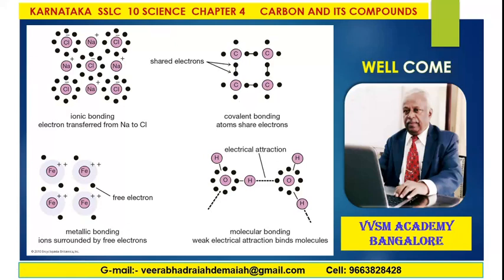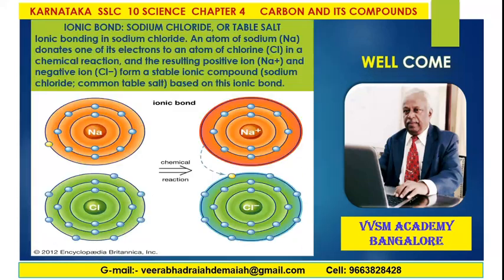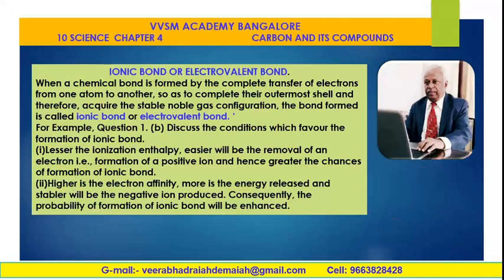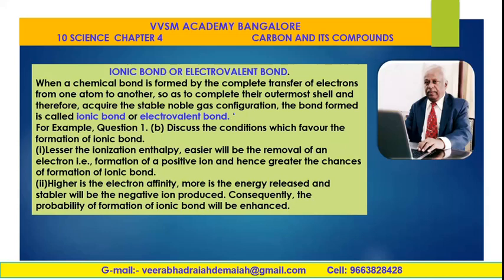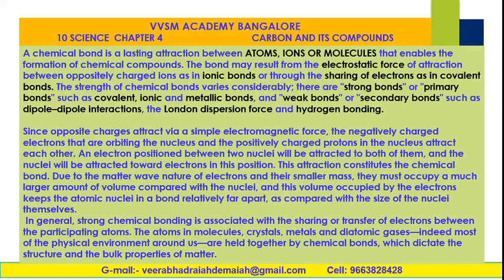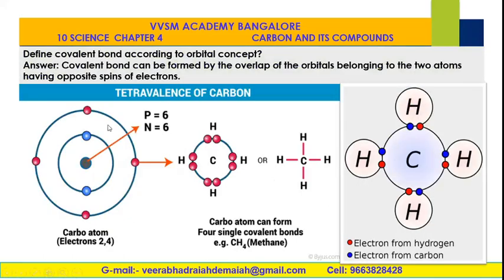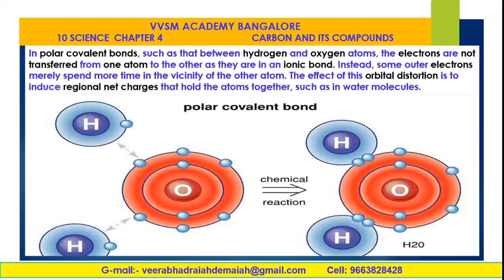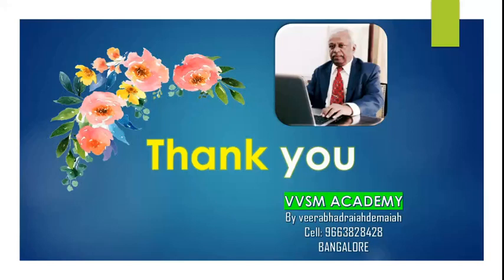FORMATION OF CHEMICAL BOND A chemical bond is a lasting attraction between ATOMS, IONS MOLECULES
A chemical bond is a lasting attraction between ATOMS, IONS OR MOLECULES that enables the formation of chemical compounds. The bond may result from the electrostatic force of attraction between oppositely charged ions as in ionic bonds or through the sharing of electrons as in covalent bonds. The strength of chemical bonds varies considerably; there are "strong bonds" or "primary bonds" such as covalent, ionic and metallic bonds, and "weak bonds" or "secondary bonds" such as dipole–dipole interactions, the London dispersion force and hydrogen bonding.

Since opposite charges attract via a simple electromagnetic force, the negatively charged electrons that are orbiting the nucleus and the positively charged protons in the nucleus attract each other. An electron positioned between two nuclei will be attracted to both of them, and the nuclei will be attracted toward electrons in this position. This attraction constitutes the chemical bond. Due to the matter wave nature of electrons and their smaller mass, they must occupy a much larger amount of volume compared with the nuclei, and this volume occupied by the electrons keeps the atomic nuclei in a bond relatively far apart, as compared with the size of the nuclei themselves.
 In general, strong chemical bonding is associated with the sharing or transfer of electrons between the participating atoms. The atoms in molecules, crystals, metals and diatomic gases—indeed most of the physical environment around us—are held together by chemical bonds, which dictate the structure and the bulk properties of matter.
IONIC BOND: SODIUM CHLORIDE, OR TABLE SALT
Ionic bonding in sodium chloride. An atom of sodium (Na) donates one of its electrons to an atom of chlorine (Cl) in a chemical reaction, and the resulting positive ion (Na+) and negative ion (Cl−) form a stable ionic compound (sodium chloride; common table salt) based on this ionic bond.
IONIC BOND OR ELECTROVALENT BOND.
When a chemical bond is formed by the complete transfer of electrons from one atom to another, so as to complete their outermost shell and therefore, acquire the stable noble gas configuration, the bond formed is called ionic bond or electrovalent bond. ‘
For Example, Question 1. (b) Discuss the conditions which favour the formation of ionic bond.
(i)Lesser the ionization enthalpy, easier will be the removal of an electron i.e., formation of a positive ion and hence greater the chances of formation of ionic bond.
(ii)Higher is the electron affinity, more is the energy released and stabler will be the negative ion produced. Consequently, the probability of formation of ionic bond will be enhanced.
Question 1. (a) Explain the formation of ionic bond with two examples. Answer: (a) An ionic or electrovalent bond is formed by the complete transference of one or more electrons from one atom to another.
In polar covalent bonds, such as that between hydrogen and oxygen atoms, the electrons are not transferred from one atom to the other as they are in an ionic bond. Instead, some outer electrons merely spend more time in the vicinity of the other atom. The effect of this orbital distortion is to induce regional net charges that hold the atoms together, such as in water molecules.